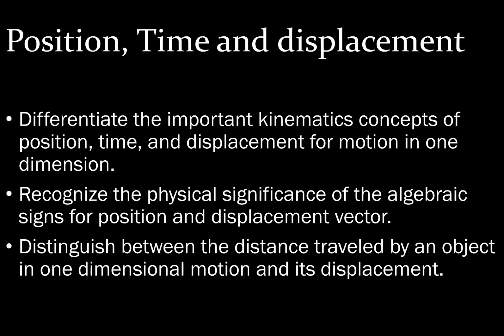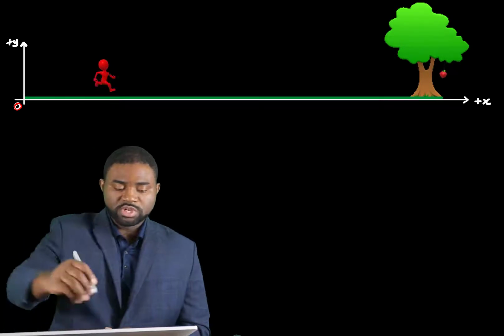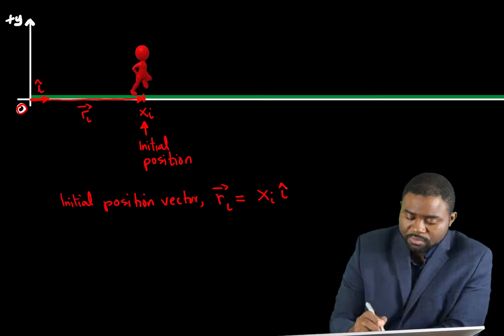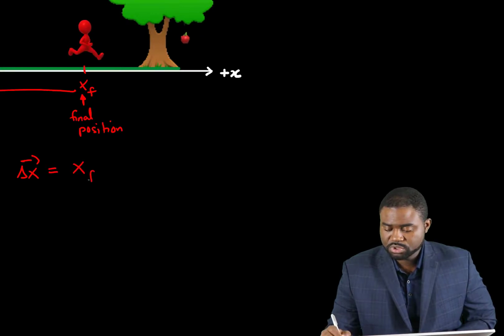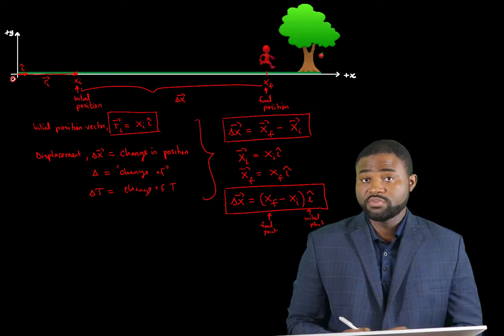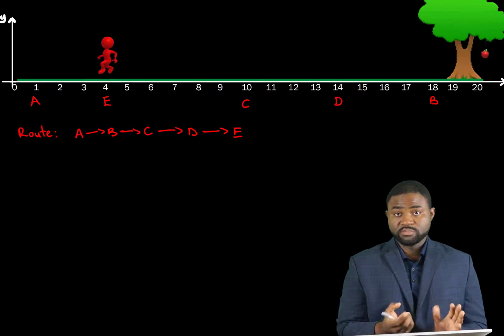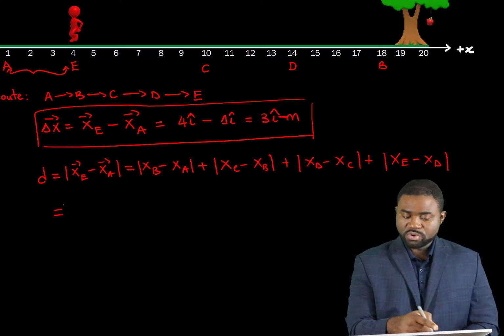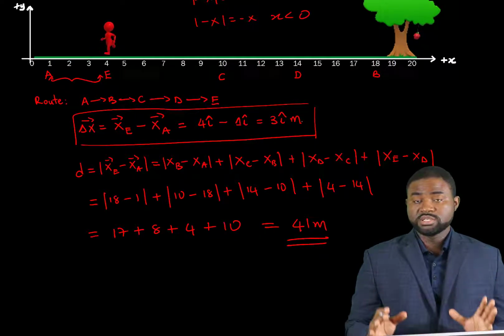Lesson 16 Distance and Displacement